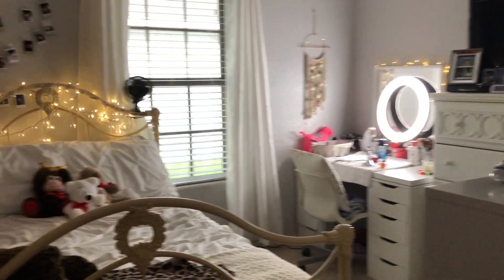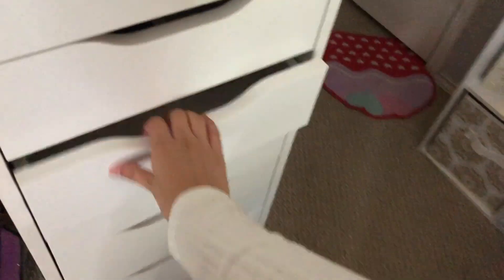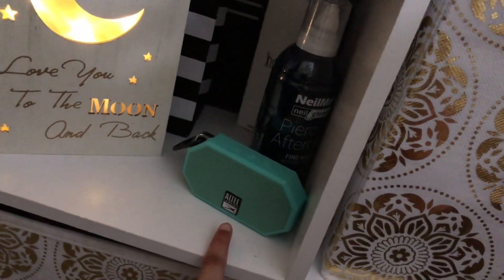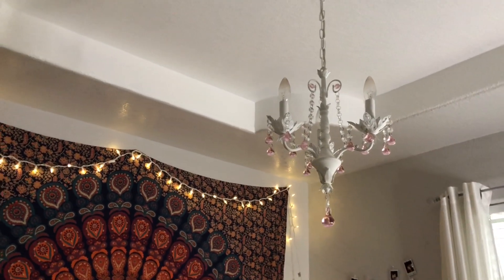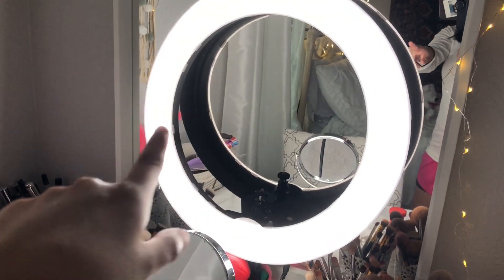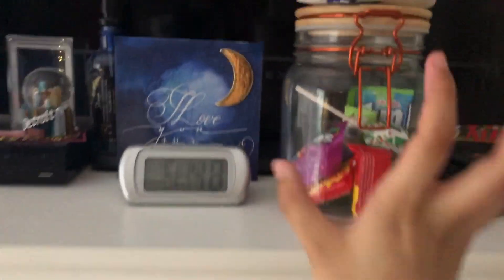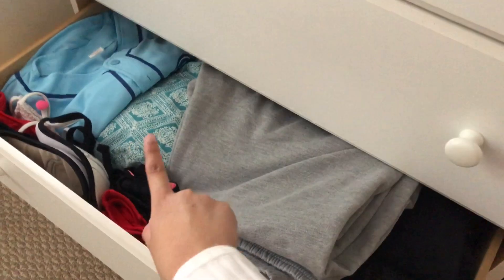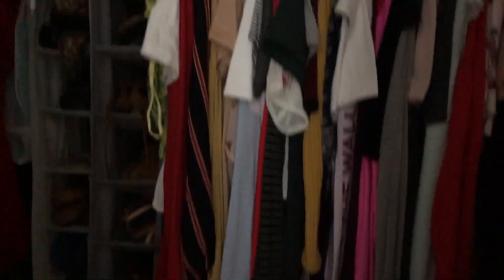ROOM TOUR 2019 !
codes::
Girlactik- Danyel11